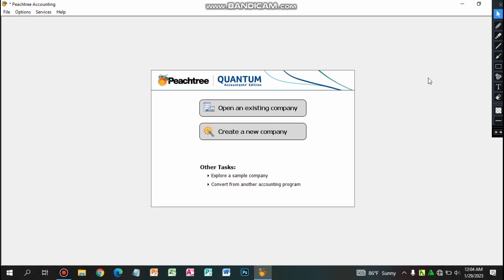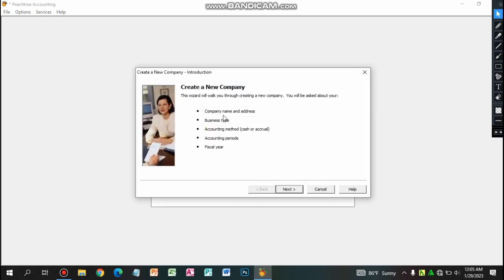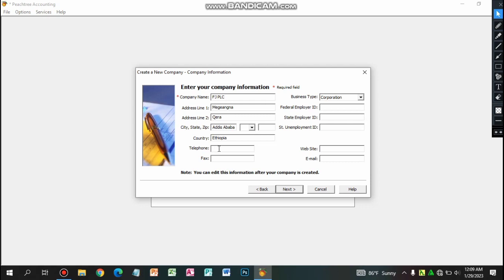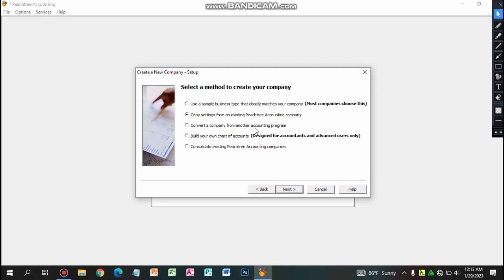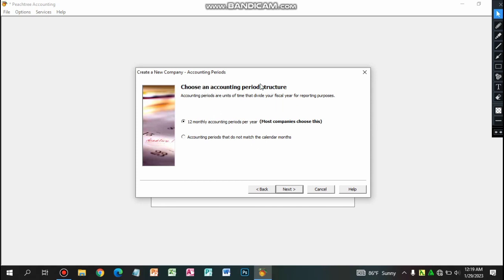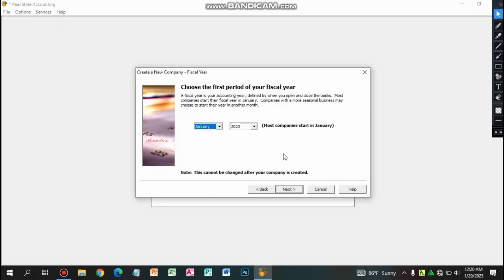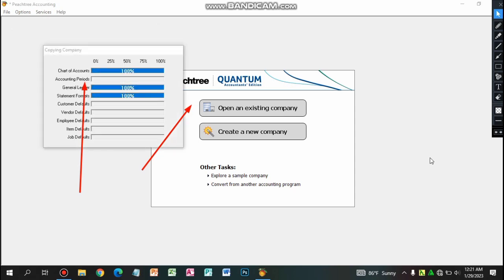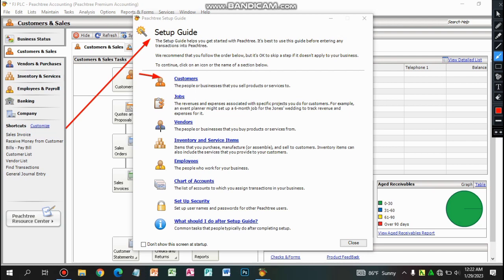ፒችትሪ አካውንቲንግ ለጀማሪዎች ክፍል አንድ | አዲስ ካምፓኒ መፍጠር | Create New Company on Peachtree Software in Amharic